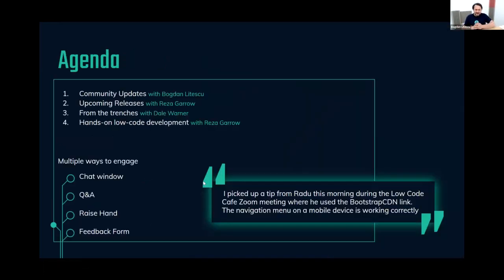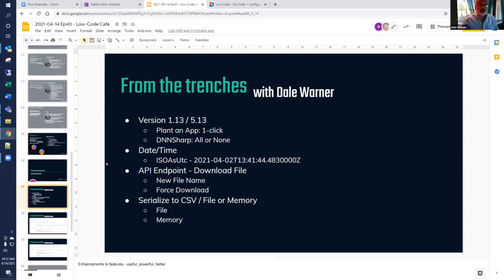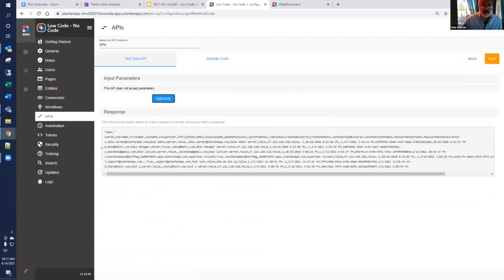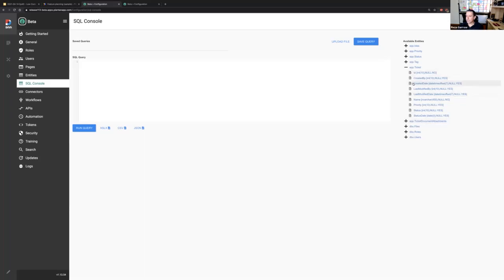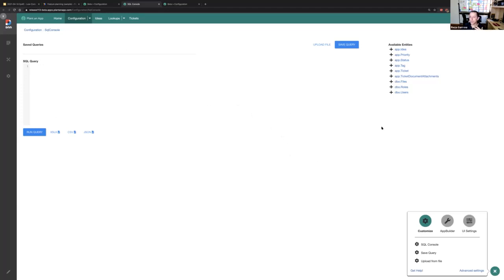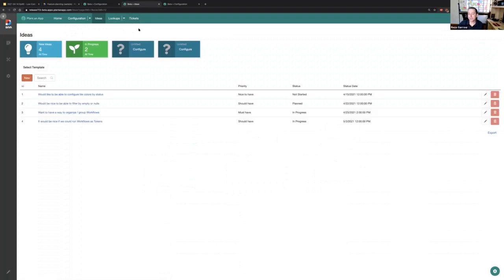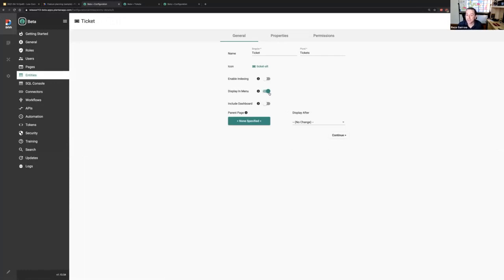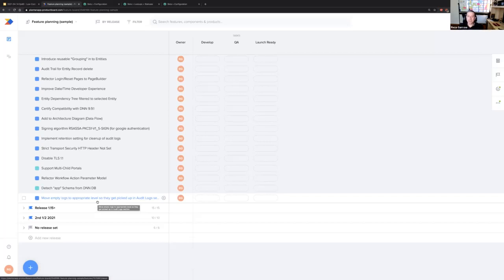Lucky 1.13 - The New Features of the Latest Plant an App Release | The Low-Code Café #40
00:00  Welcome
01:48  Community Update w/ Bogdan
01:53 ___ Low Code Academy
02:42  Product Roadmap Updates w/ Reza
03:51 ___ Major themes in release 1.13
05:53 ___ New features we will demo today
06:33 ___ DNN 9.9.0 Certified
07:24  From the Trenches w/ Dale
07:24 ___ DNN Version 5.13 upgrade - All or none
09:06 ___ Updates to Date Time Picker initialization
10:45 ___ API Endpoint - Download File enhancements
13:55 ___ Serialize to CSV enhancements
17:05  Low-Code Development w/ Reza : Lucky 1.13
19:30  Roles and Security: Low-Code Engineer to build apps; All Users for unauthenticated read user content
22:34 ___ SQL Console;
22:34 ___/// Enable on General tab
23:35 ___/// Using the Console
26:08 ___/// List of Entites - the connector table
28:13 ___/// Console can update / or delete
28:31 ___/// Actions are logged
28:47 ___/// Save Query
30:34 ___/// Upload query via Upload File
31:01 ___/// Download in XLSX, CSV, or JSON formats
36:15 ___ All Users role demonstration: Can View options of  None vs. All Entries
42:01 ___/// Override Build-In Security option in Read (can use an expression)
46:50 ___ Dashboard Enhancements
46:50 ___/// Honors Roles
47:46 ___/// Include Dashboard option
50:42 ___ 1.14 Feature planning
51:56 ___ Q&A
59:03  Summary and Closing Notes